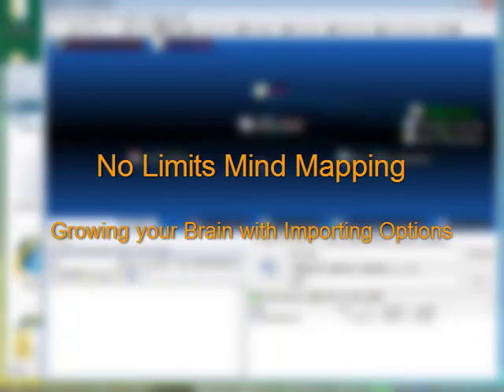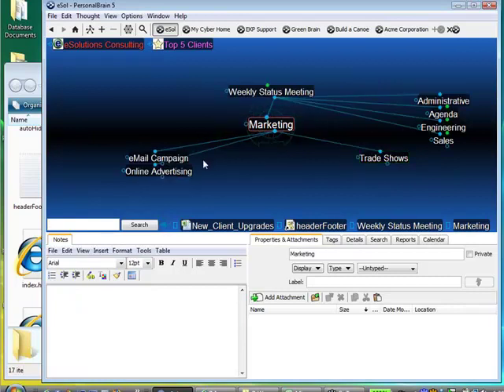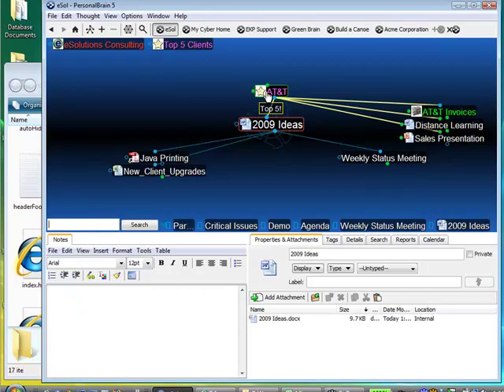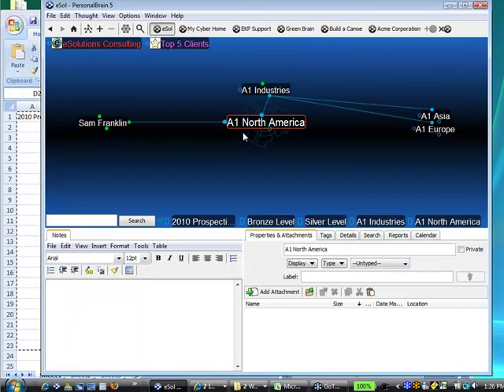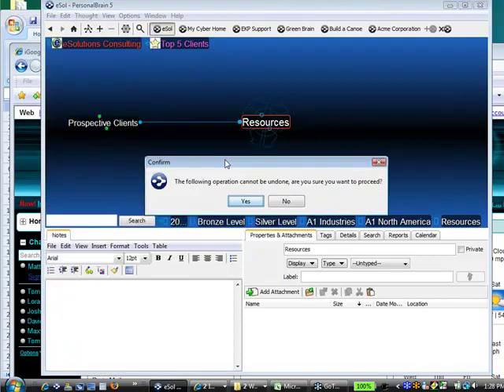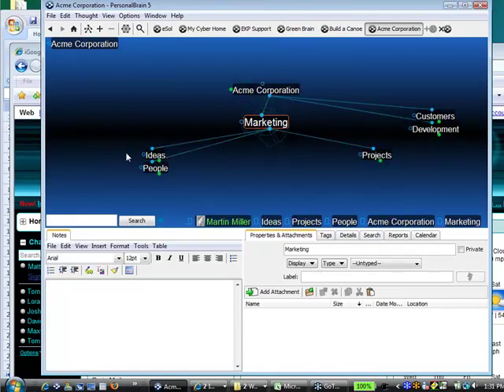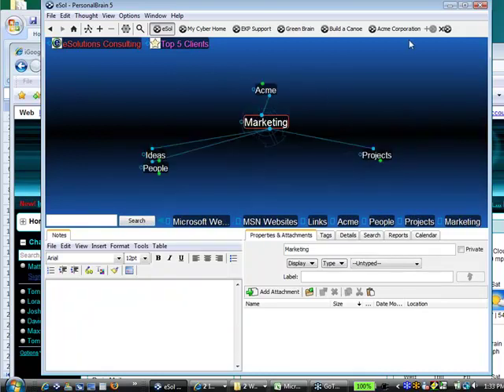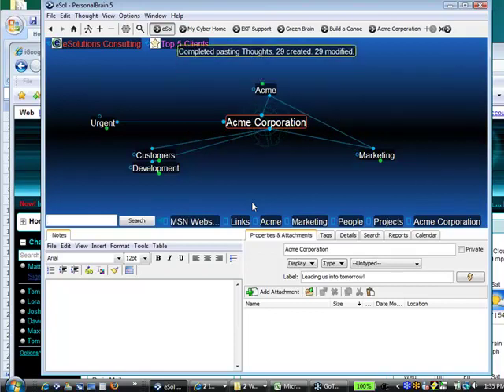Growing Your Brain with Importing Options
Importing Mind Maps, spreadsheets, bookmarks, other PersonalBrains and Thoughts.